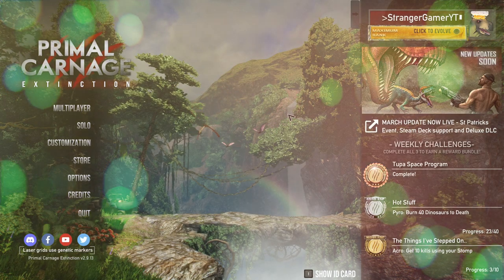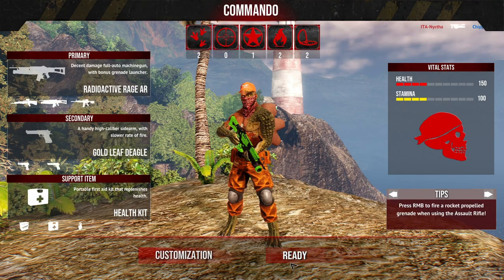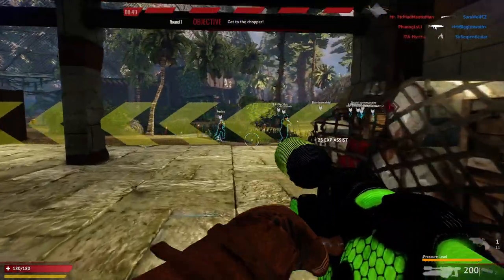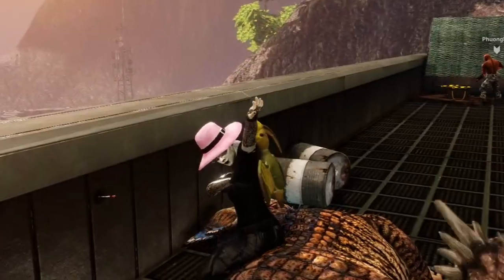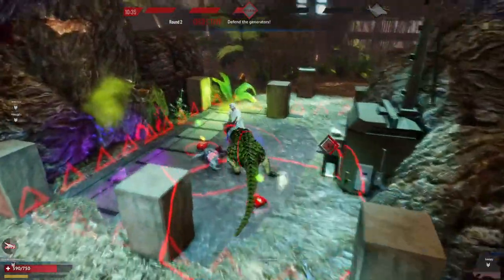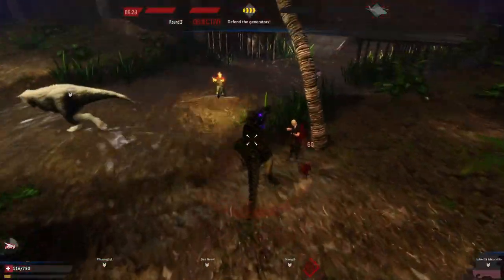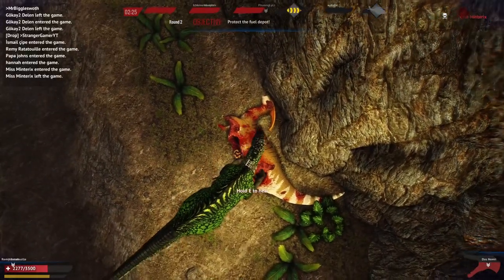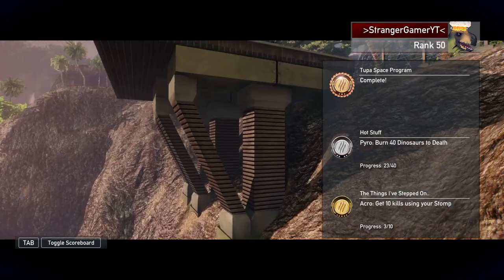St Patricks Day Carnage | Primal Carnage Extinction | St Patricks Update 2023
The usual update for primal carnage during St Patricks day with more new green dinosaurs spreading carnage.